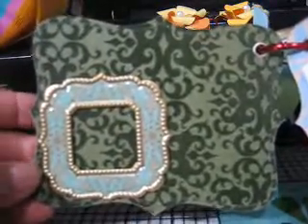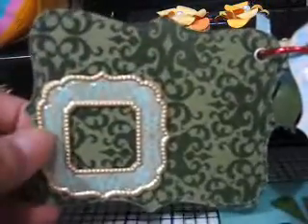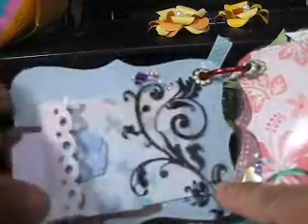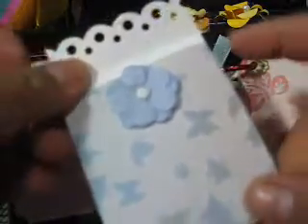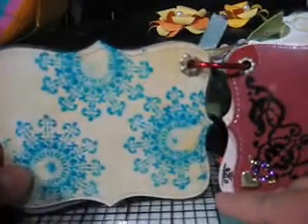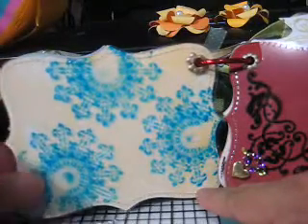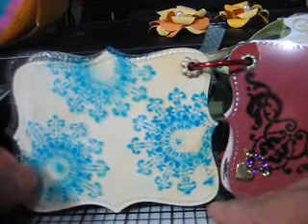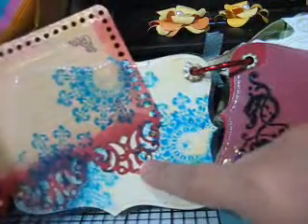top note shaped album.wmv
Top note album created using Tim Holtz distress ink stamping prima blikng acetate sheets using sazon and Alcohol inks.